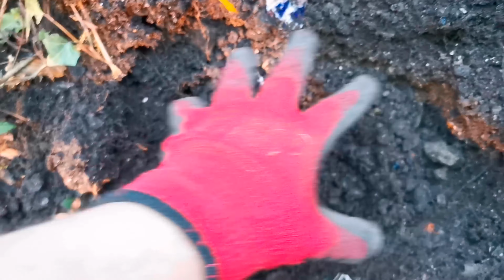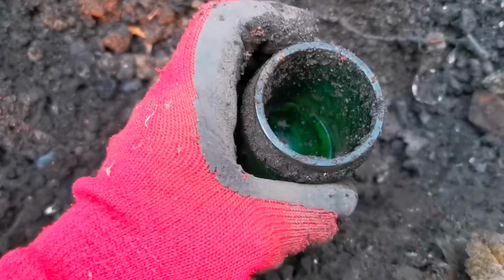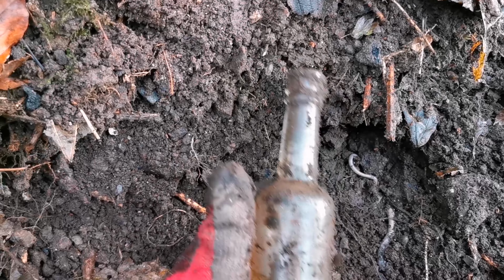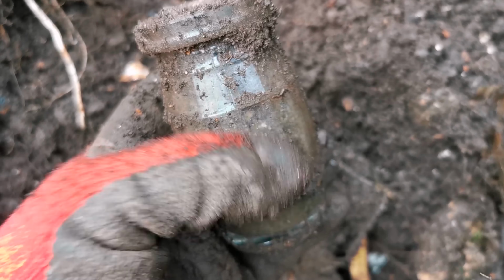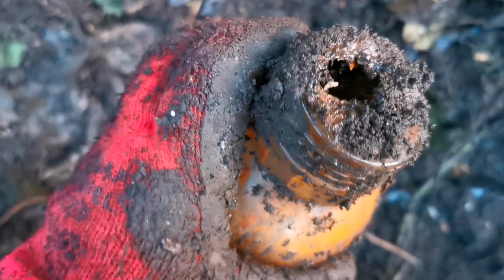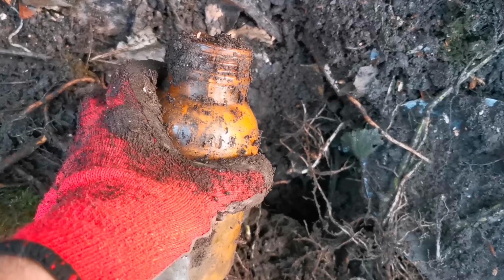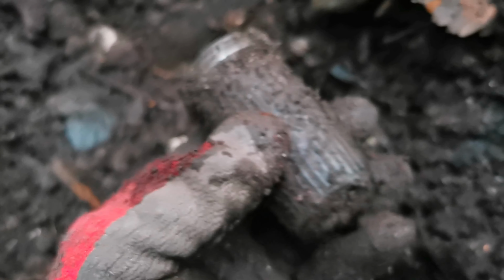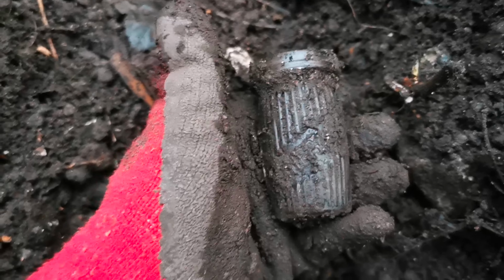back at the digging again!!